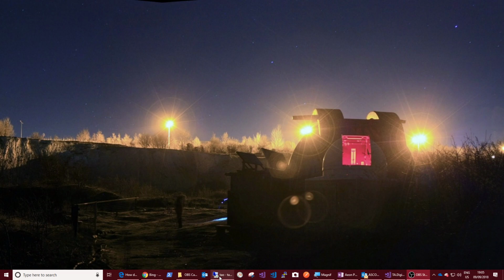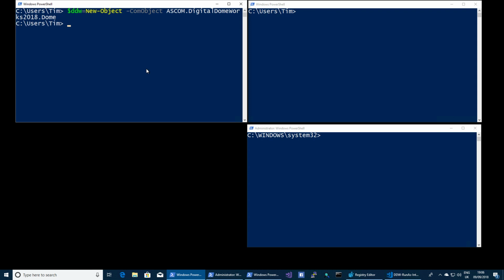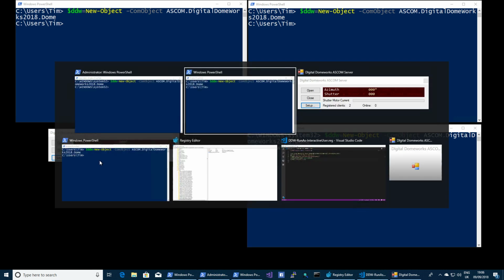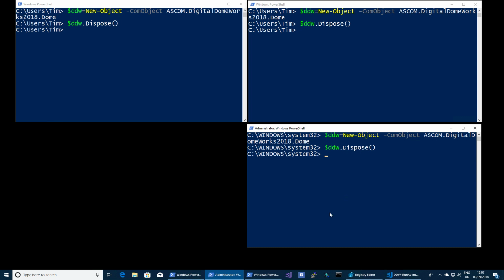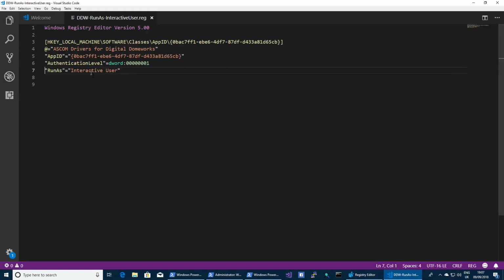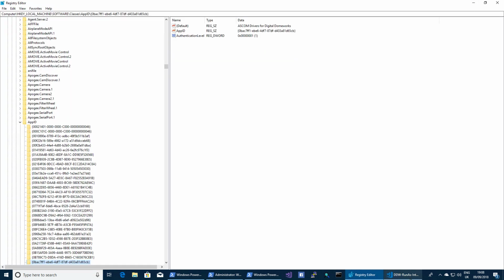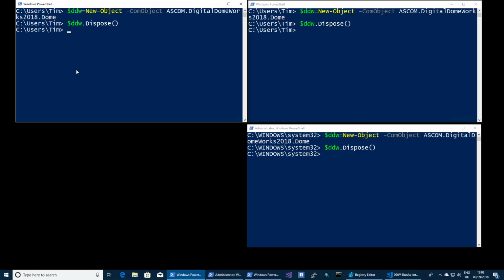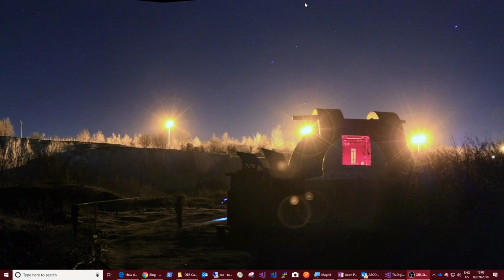Forcing LocalServer Drivers to run without Administrator privileges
Daniel van Noord from Optec found this problem with the LocalServer implementation and proposes a fix to be added to the template project. We concur.